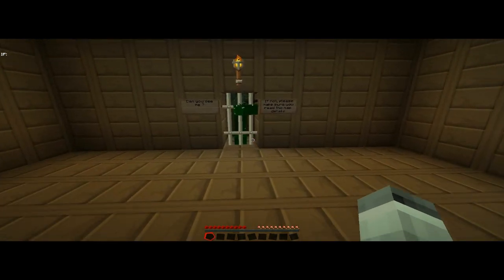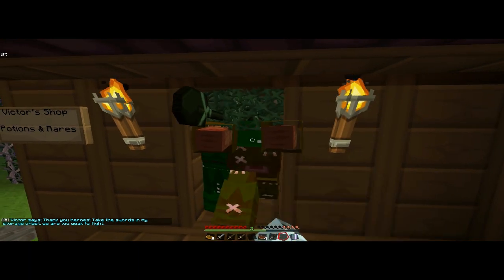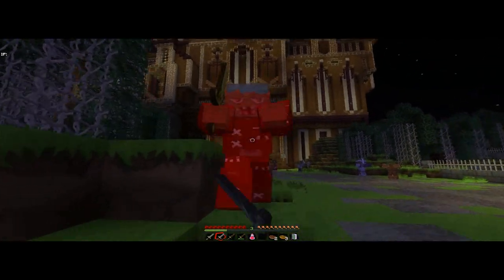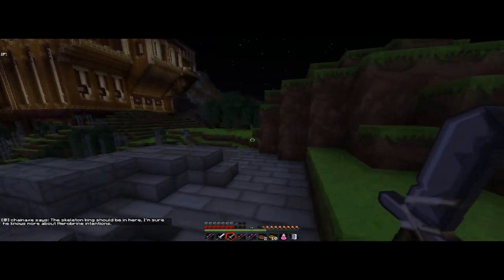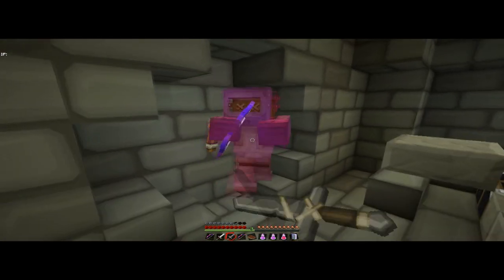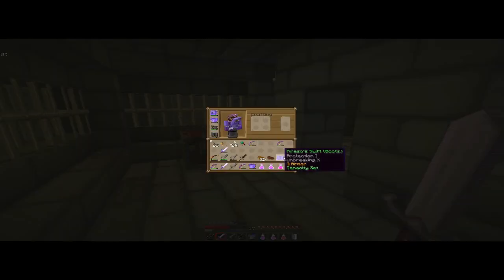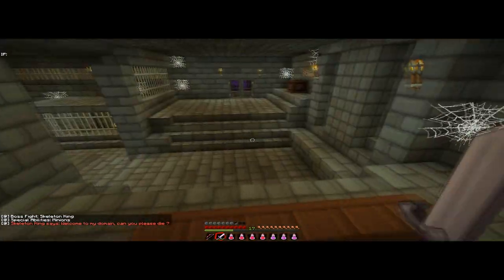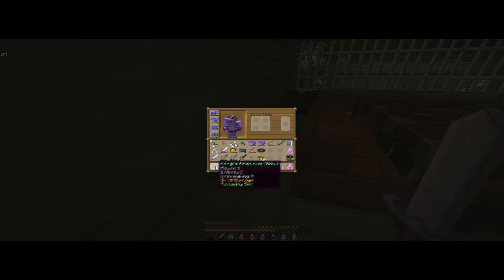Herobrines Mansion - Pt 1 - A Scary Start!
This is Herobrines Mansion by hyper pixel it is a custom map and i must say it is absolutely amazing i cant imagine how much time he spent on it! i suggest downloaing it!